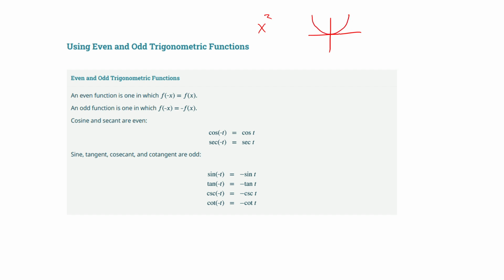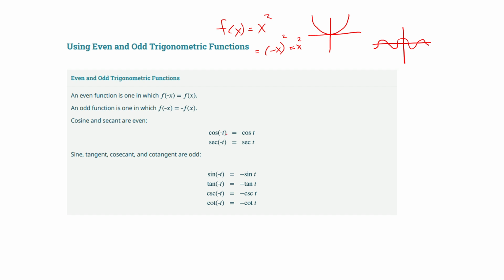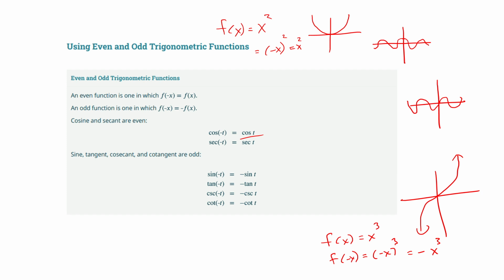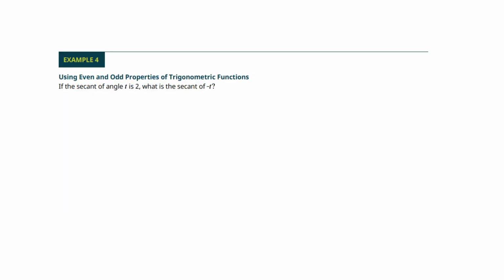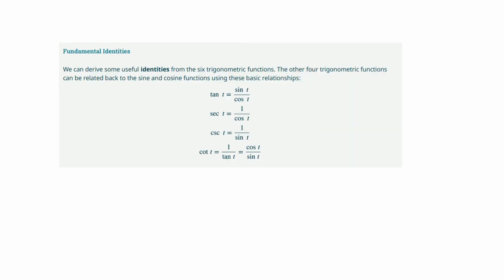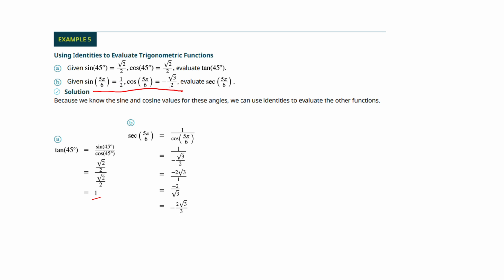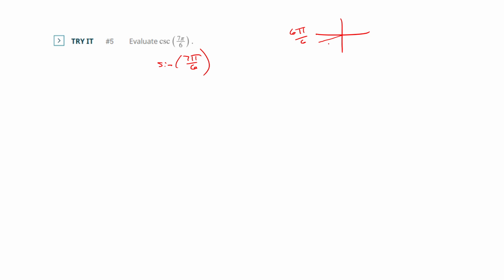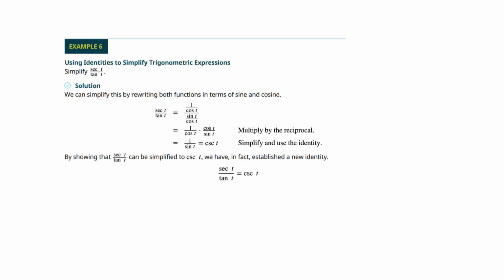Math House Trig 7 4b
Even and odd trig identities. Using basic identities to simplify trig expressions.